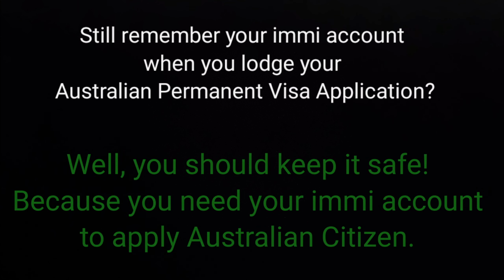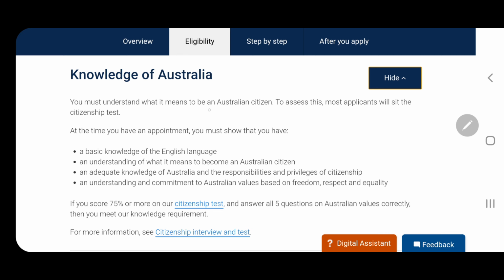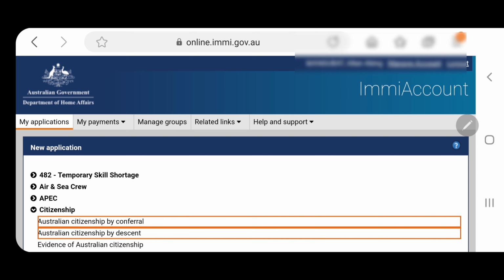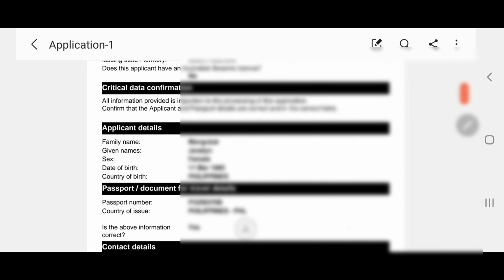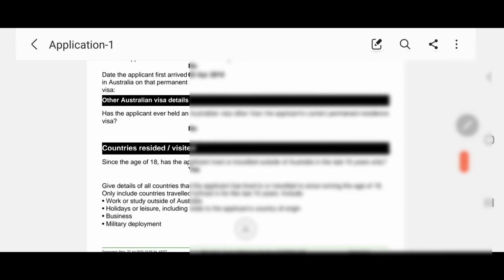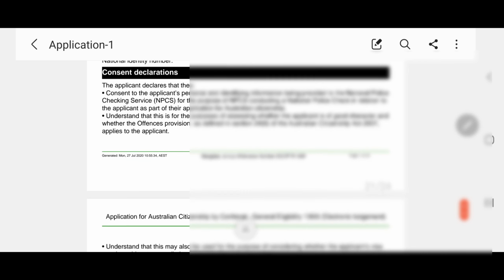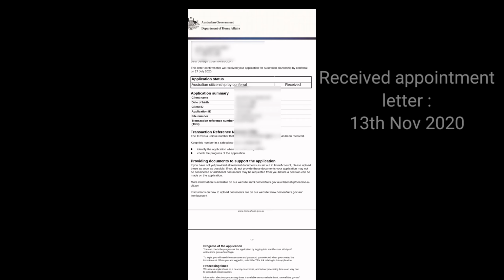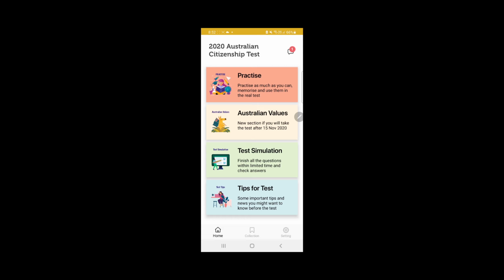How to apply Australian Citizenship by Conferral (DO IT YOURSELF APPLICATION)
DO IT YOURSELF CITIZENSHIP APPLICATION GUIDE

Steps on how  to apply Australian Citizenship by Conferral  online.